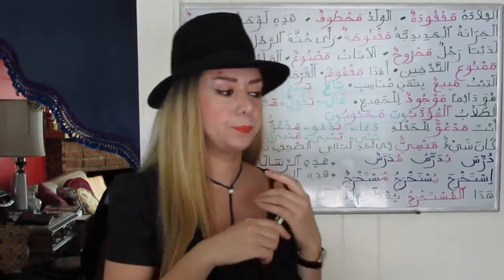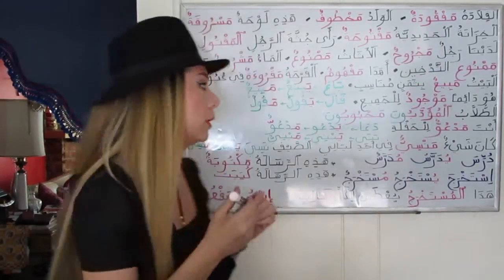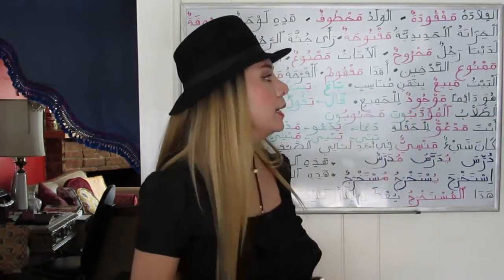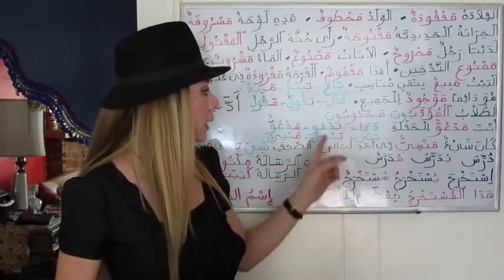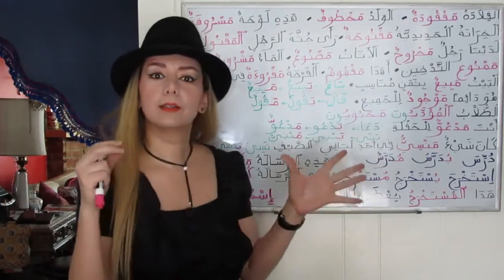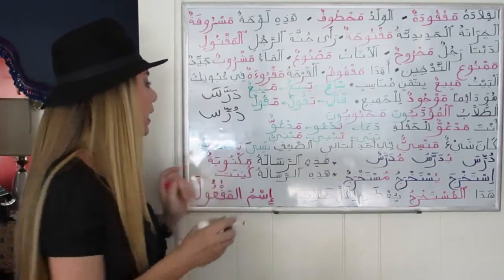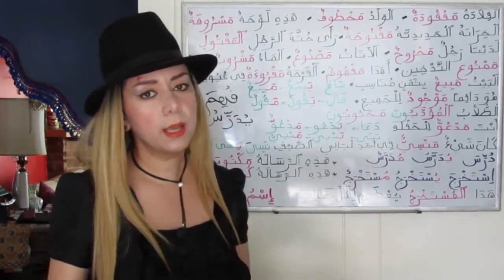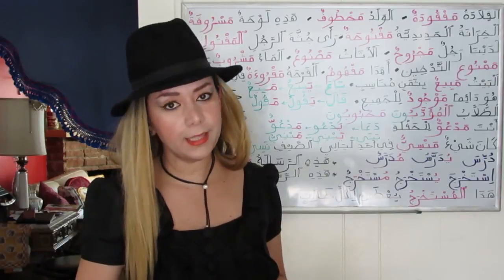The Passive Participle in Arabic - Lesson 57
This video demonstrates how to derive passive participles from verbs  in Arabic using the مفعول pattern, and how to use them in meaningful sentences.